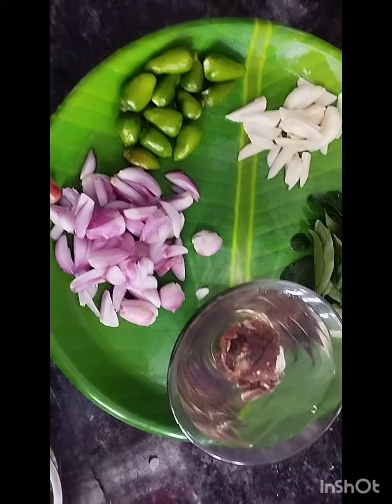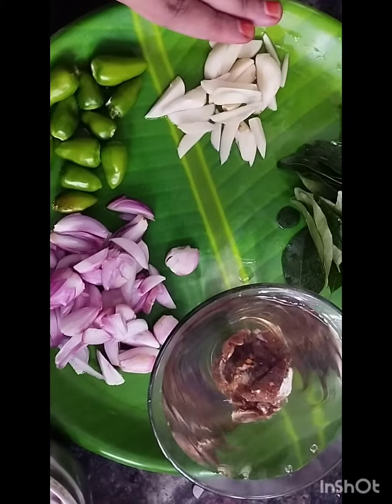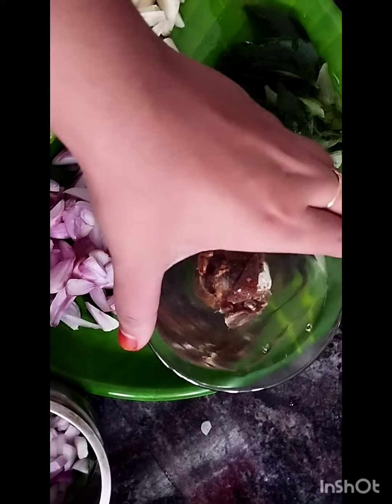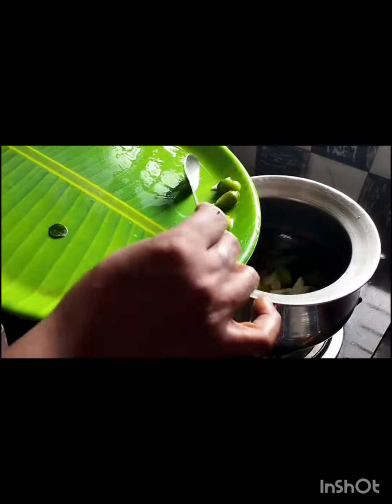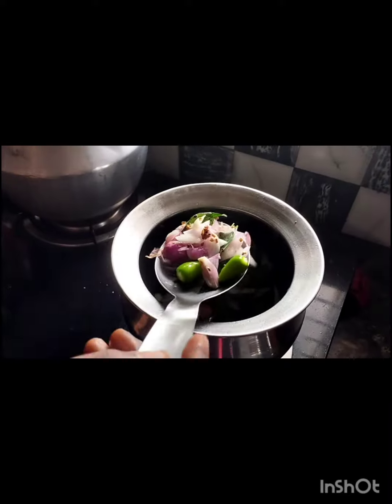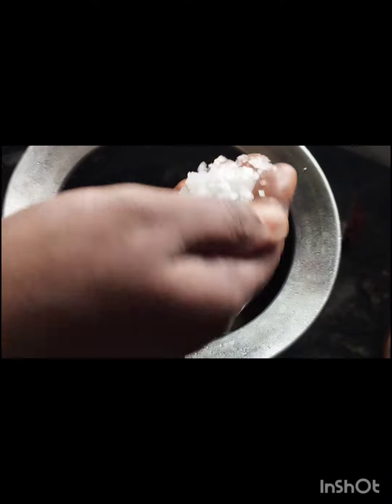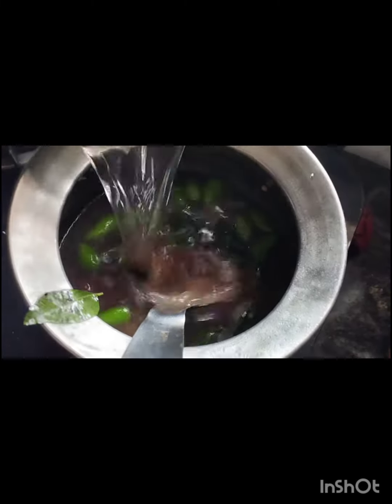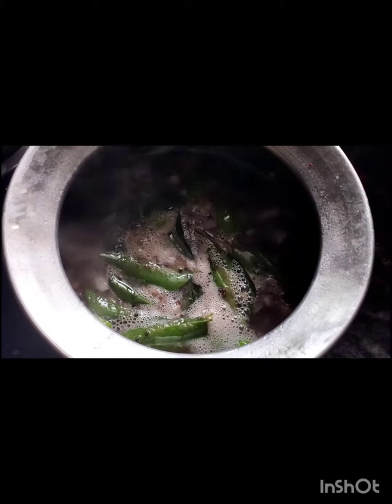# pulichar # mulakvaruthapuli # simple curry for rice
mulakvaruthapuli Or pulichar
is well known palakkad recipe
rice pulichar with sole fish fry is like heaven
very simple curry for every palakkad people.

shallot 10 to 15
green chilli 10 to 12
tamarind water 100 ml lemon sized tamarind
garlic 10
water 200 ml
salt
coconut oil